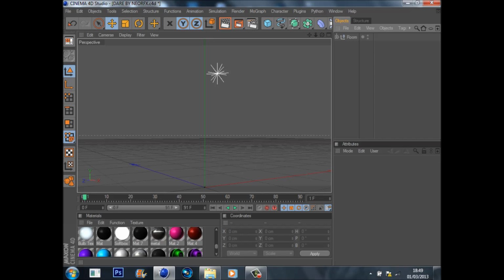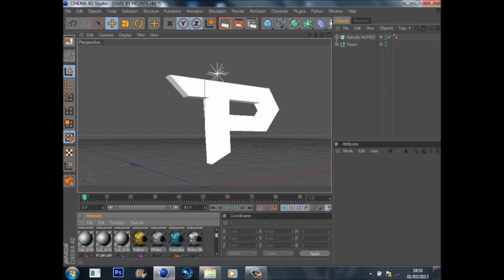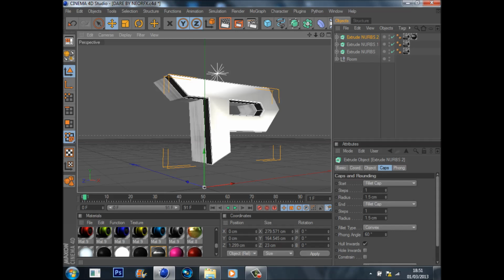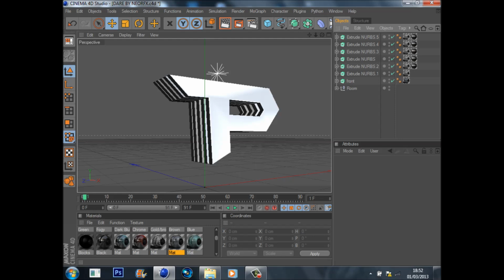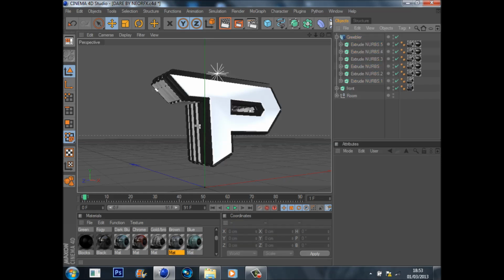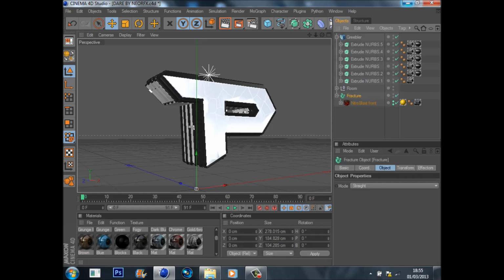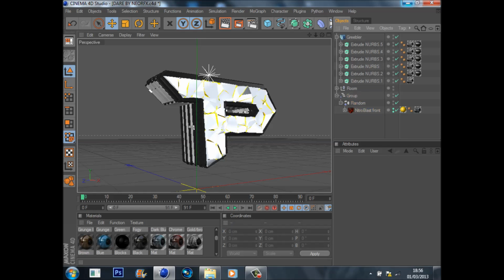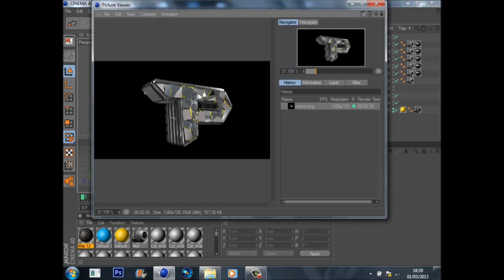How to make a logo in Photoshop and Cinema4D Part 1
READ BELOW!
Selling my Exclusive Pack! (Contains Insane Lightrooms, Gradients and Brushes and massive psd with rare and insane stocks!!)   £5  (PM for more details)

Hey guys, Welcome to my 3 part series on how to make a logo in Photoshop CS6 and Cinema 4D